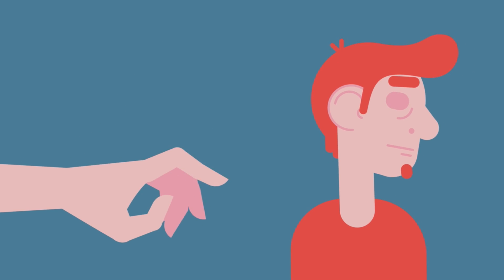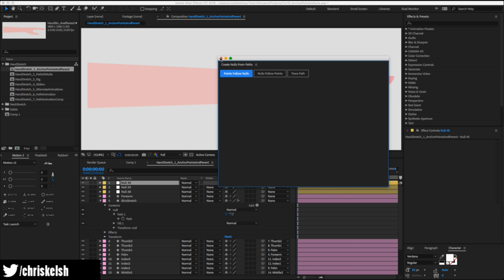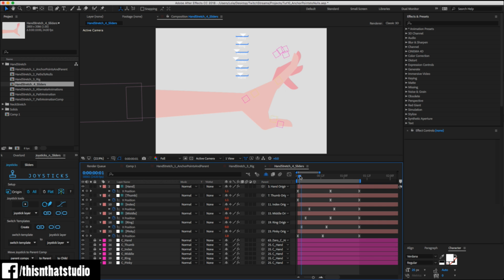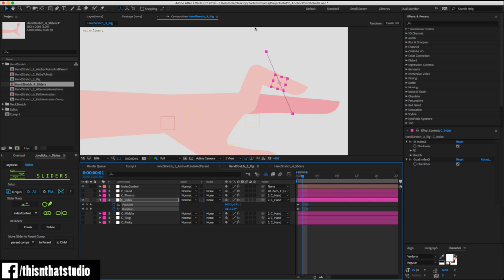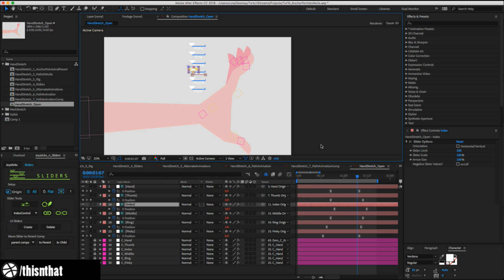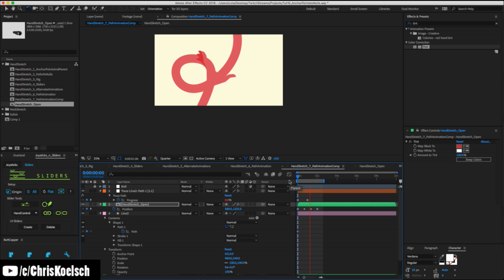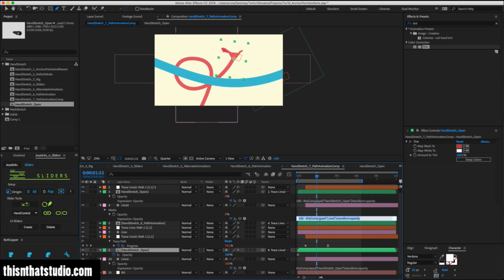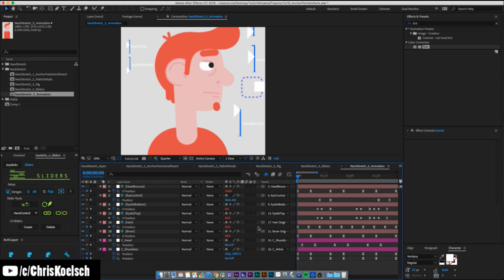TnT Tuts - #10 - Animating Paths using Nulls in After Effects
Today we will be animating paths in After Effects using nulls as control points. See below for specific topics covered in this video.

2:25 - Asset Creation
3:25 - Importing to After Effects using Overlord
4:40 - Anchor Points and Parenting
6:32 - Paths to Nulls
10:00 - Rigging
14:05 - Joysticks 'n Sliders
26:35 - Animation
33:50 - Trace Path
47:47 - Head Rig